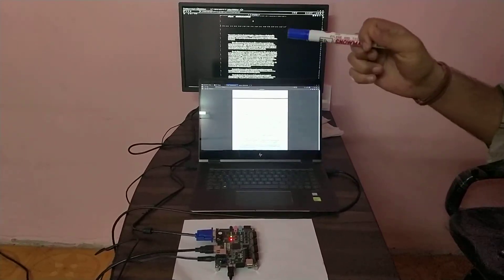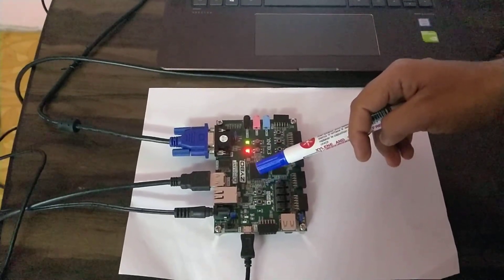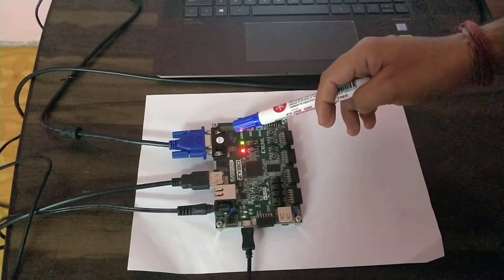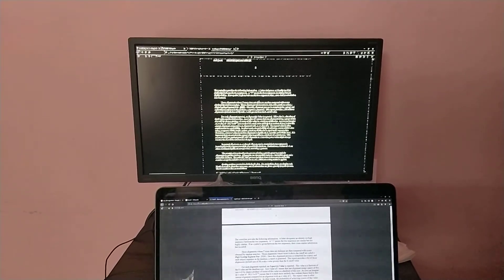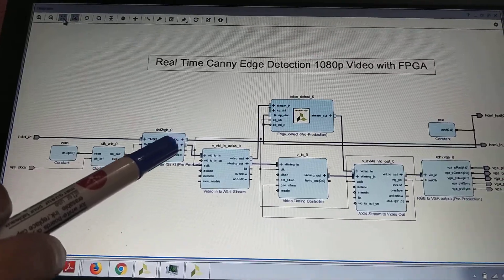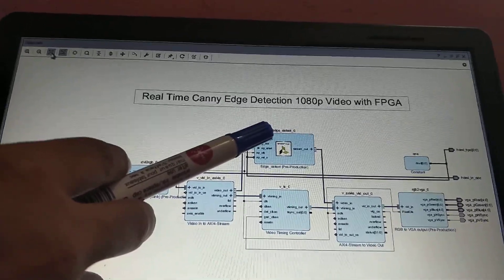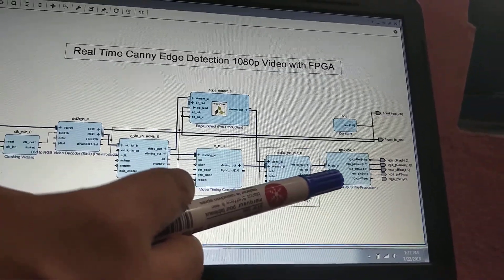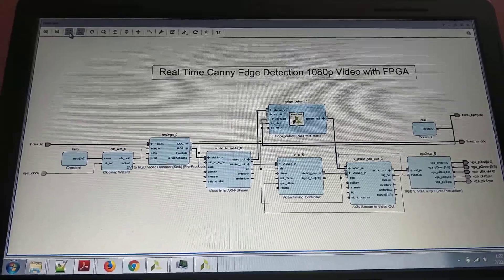Real Time Canny Edge Detection of 1080p Video with Zybo FPGA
This Demo is the Real Time Canny Edge Detection of 1080p Video with the Zynq FPGA. This project take 1080p HDMI video input and process it then after shows up in the VGA monitor.